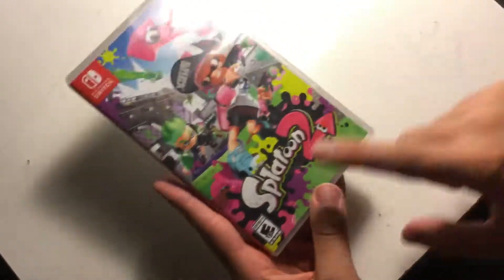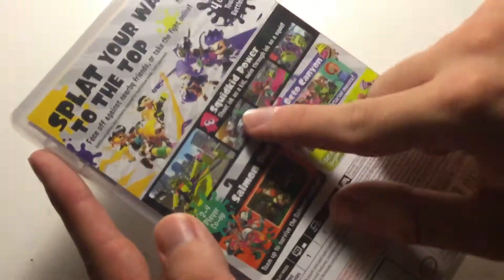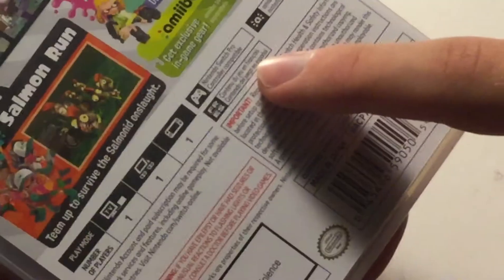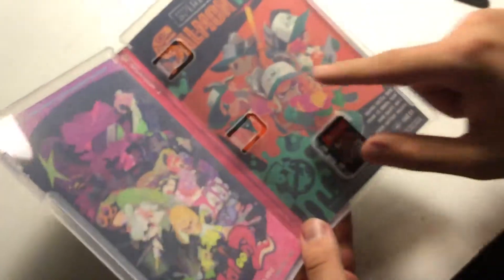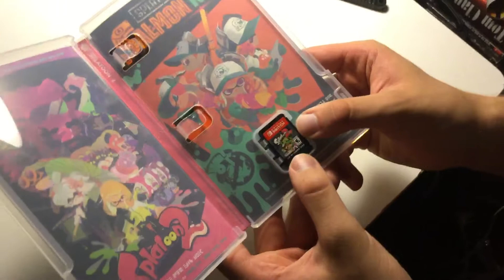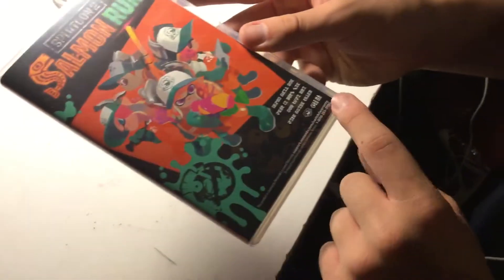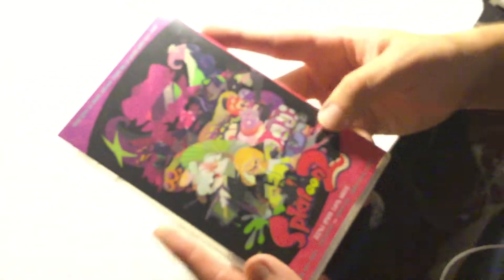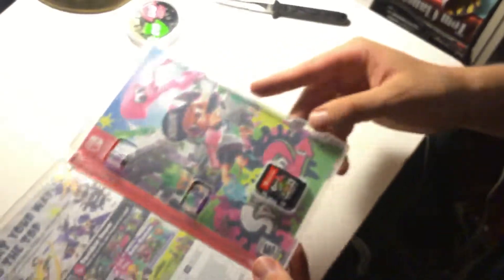UNBOXING Splatoon 2 | Nintendo Switch